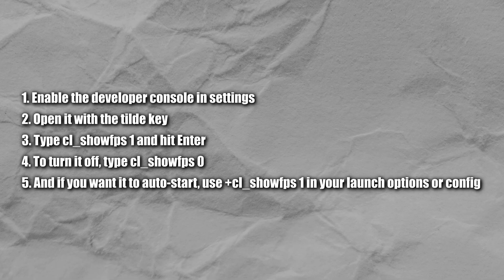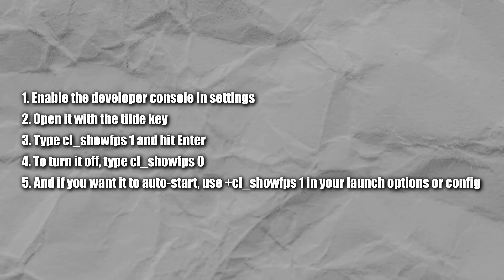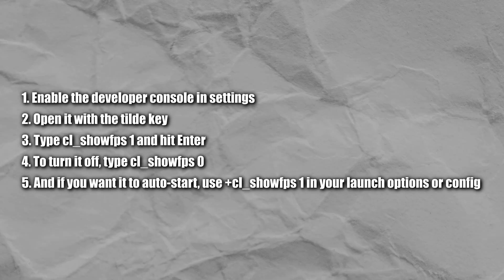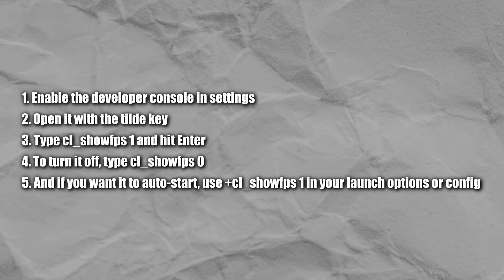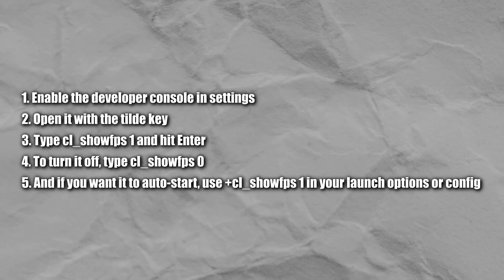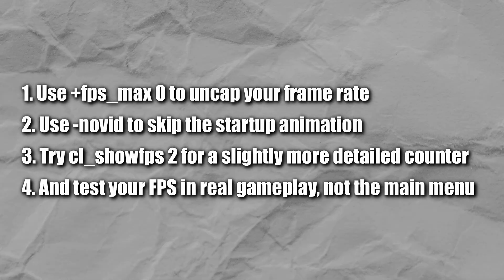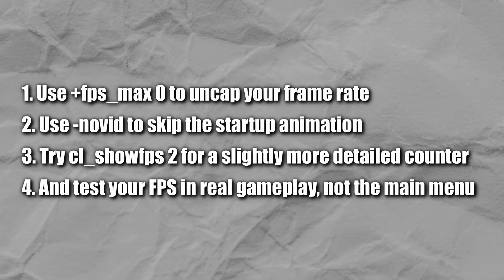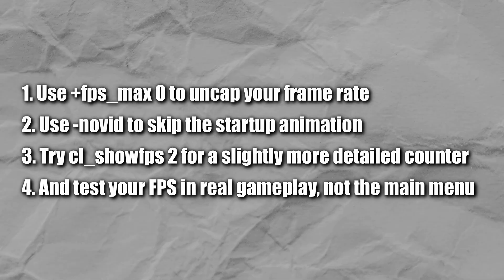How to Show FPS in CS2 (EASY Console Command Guide)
Want to know how to see your FPS (Frames Per Second) in CS2? Monitoring your framerate is essential for optimizing performance, especially in a competitive game where every millisecond matters. Since the old net_graph command from CS:GO no longer works in CS2, we'll show you the new, simple command to get your FPS counter on screen.

In this quick guide, you'll learn how to enable the developer console, use the cl_showfps 1 command to display your live FPS, and understand what frames per second actually means for your gameplay. We also include a bunch of bonus commands and launch options to help you track your performance like a pro!

0:00 - How to See Your FPS in CS2
0:20 - Why net_graph Doesn't Work Anymore
0:47 - The Easiest Way to Show FPS
0:58 - Step 1: How to Enable the Developer Console
1:13 - Step 2: The cl_showfps 1 Command
1:40 - What Does FPS (Frames Per Second) Mean?
2:43 - Why Tracking FPS is More Important Than Ever
3:09 - Bonus Commands & Launch Options for Performance

Essential Commands From This Video:
Show FPS: cl_showfps 1
Hide FPS: cl_showfps 0
Show More Detailed FPS: cl_showfps 2
Auto-Show FPS (Launch Option): +cl_showfps 1
Uncap FPS (Launch Option): +fps_max 0